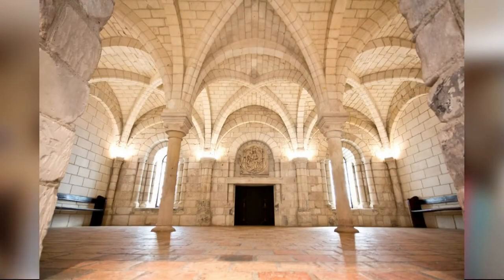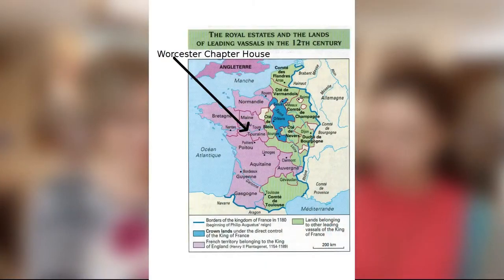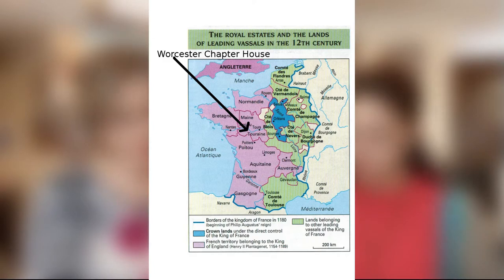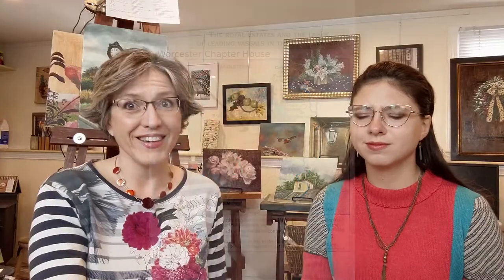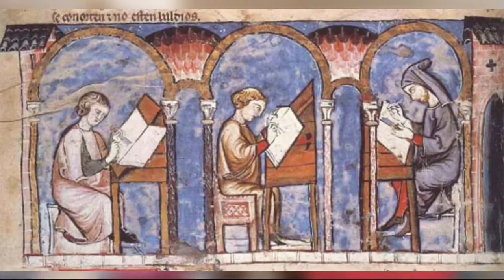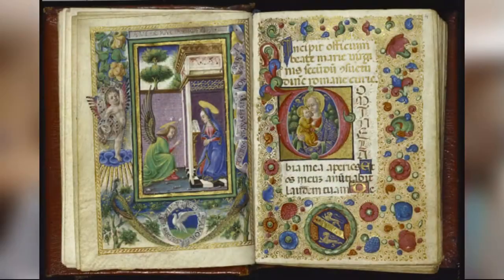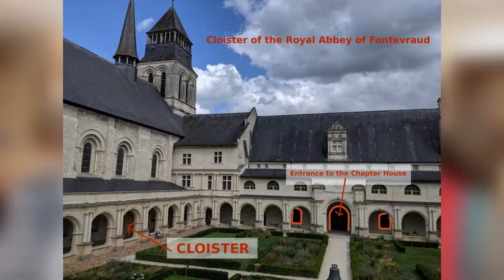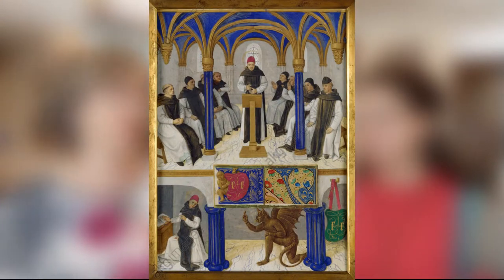The Chapter House | Part I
BECOME AN ART EXPERT IN 5 MINUTES!

Follow along with Marion Buricatu and her daughter, Domitille as they talk about the Chapter House at the Worcester Art Museum.

This video is all about answering Domitille's most pressing question, "What is a Chapter House?!?"

Special thanks to the Hopkinton Center for the Arts, who sponsored this video! Check them out here: